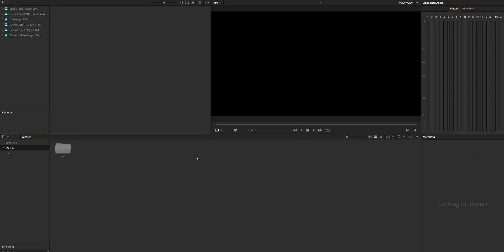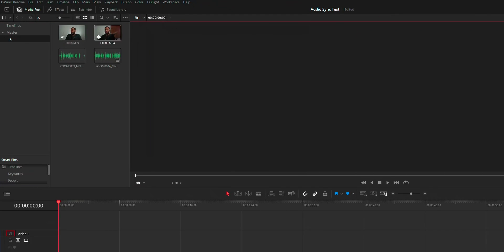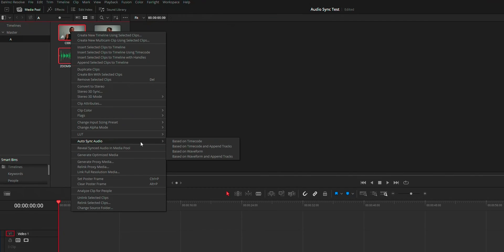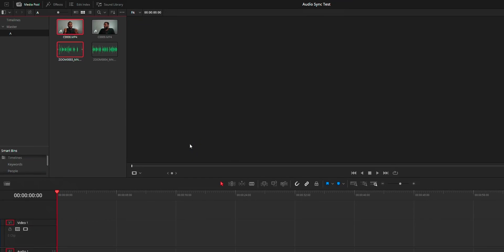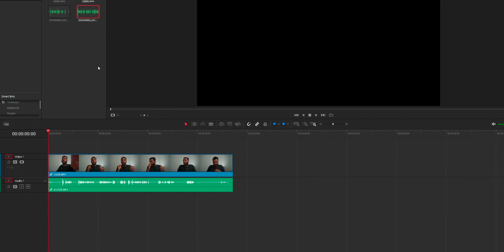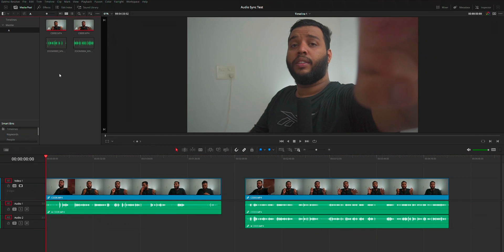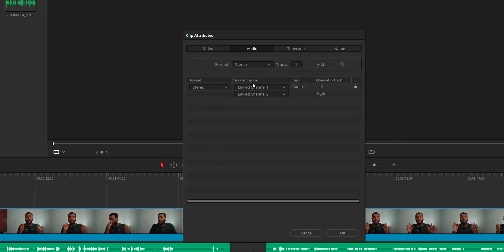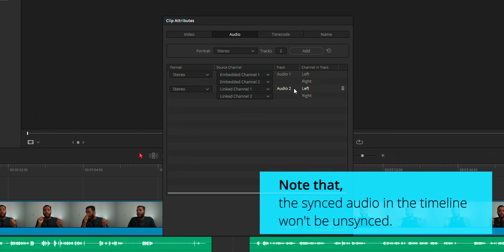How to automatically ALIGN/SYNC audio to video in DaVinci Resolve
- Tutorial to automatically align audio to video clips in DaVinci Resolve.